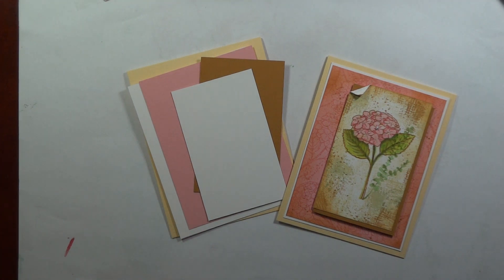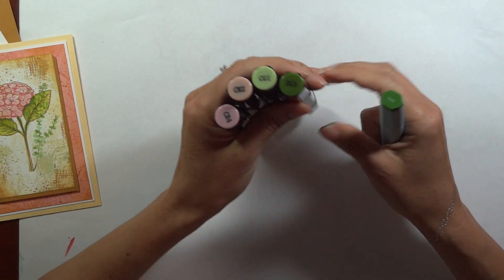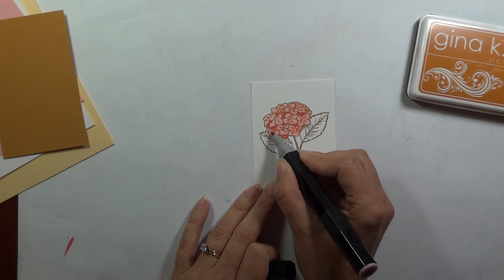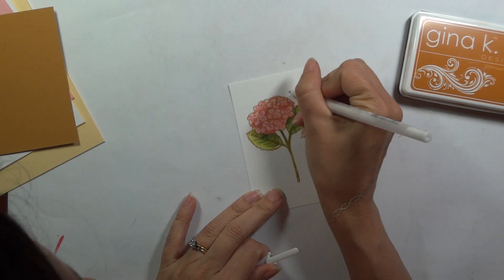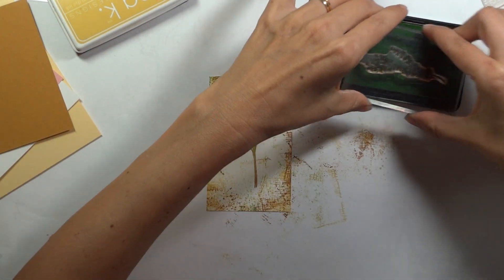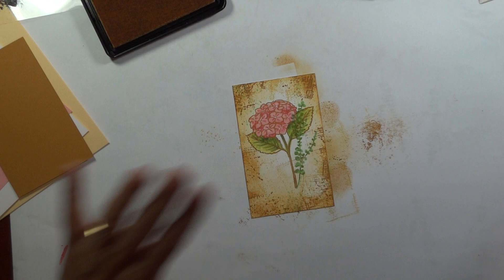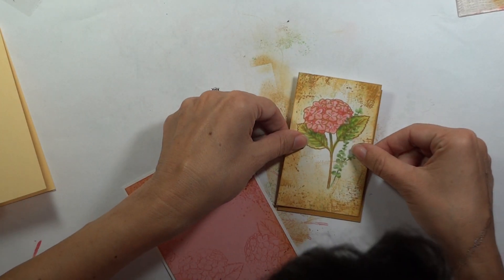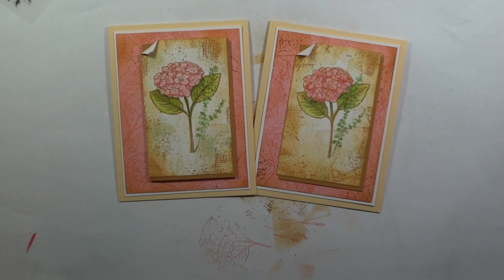How to Create Textured Mats: Canvas Hydrangea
Today I will show you how to make gorgeous canvas collage texture on your mats, which is perfect for this Spectrum Noir colored hydrangea from my Fill it With Flowers set! Tiny Textures and a sponge dauber are all you need to create this look. Please enjoy! PS I forgot to add the pearl you see on the flower in the finished sample before I cut!  This one small detail adds so much!) You can also recreate this look with any of my other flowers sets. See a bonus sample on my blog where I substitute the iris and jessamine from Stately Flowers 8!

Supplies:
Gina K. Designs Fill It with Flowers, Tiny Textures stamp sets
Gina K. Pure Luxury Sweet Corn, White, Innocent Pink cardstock
Gina K. Honey Mustard, Innocent Pink, Sweet Corn, Applemint ink pads
Spectrum Noir markers- CR2, CR4, CG1, DG3,
Spectrum Aqua marker-Moss (essentials)
Sponge dauber, adhesive, acrylic blocks, white gel pen